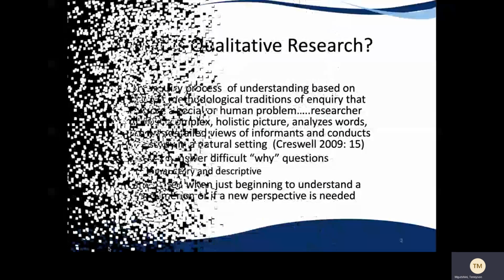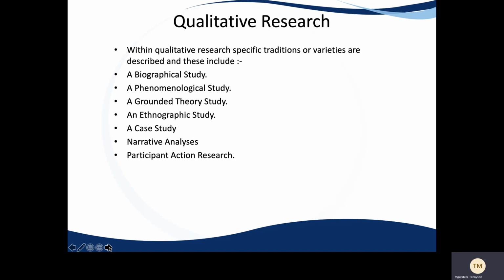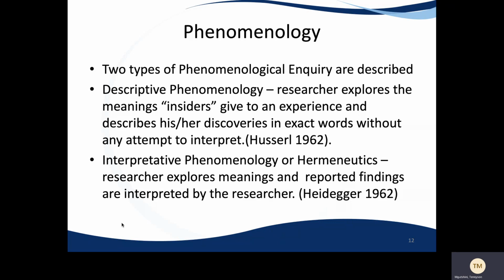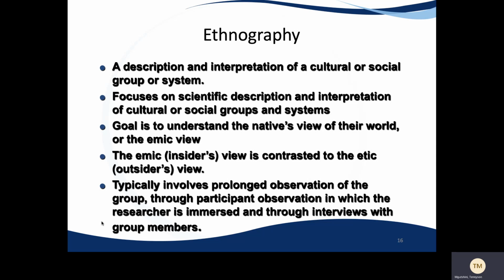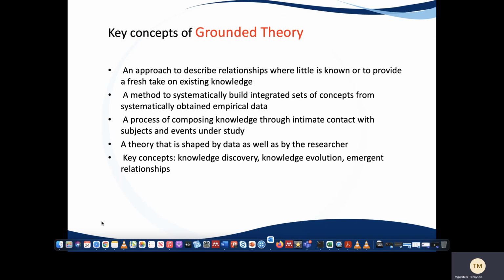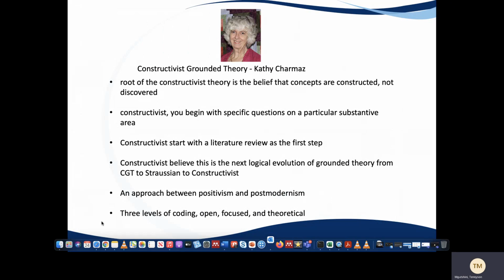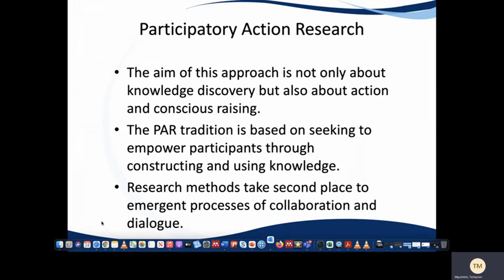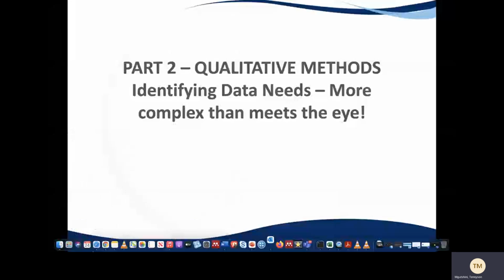Selecting a Methodology and Design: Qualitative Research (Part 1)